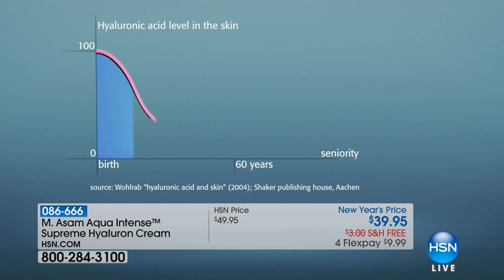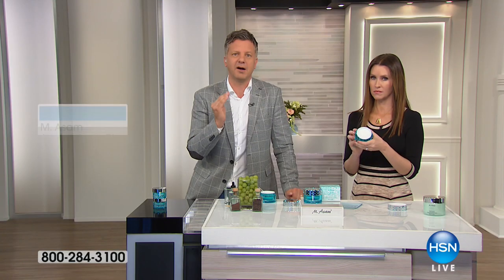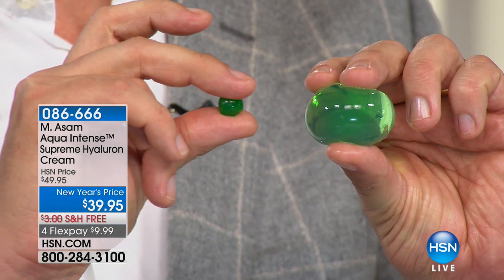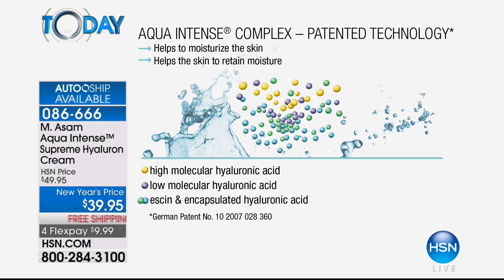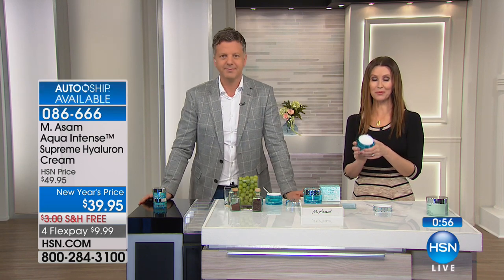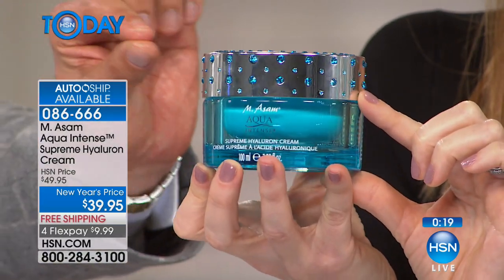M. Asam Aqua Intense Supreme Hyaluron Cream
Fragrancefree moisturizer with fauxcrystal design jar artwork

    3.38 fl. oz. Aqua Intense Supreme Hyaluron...